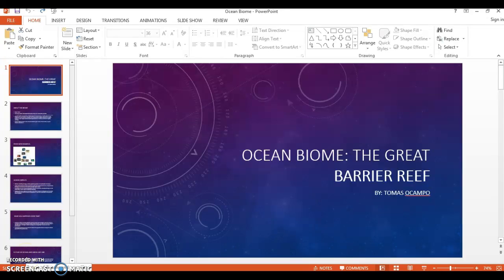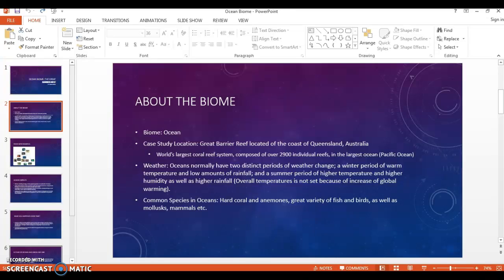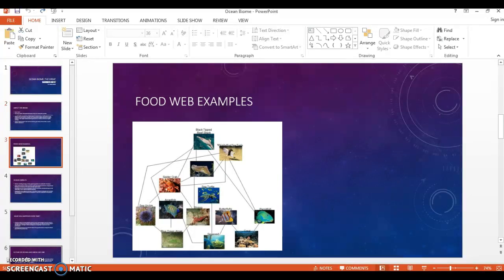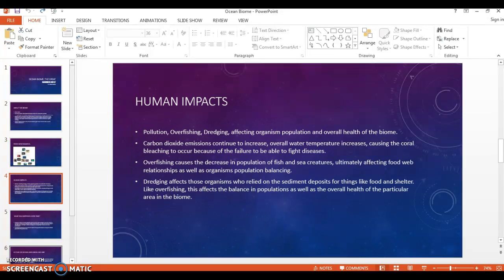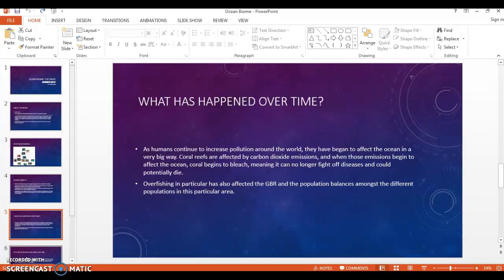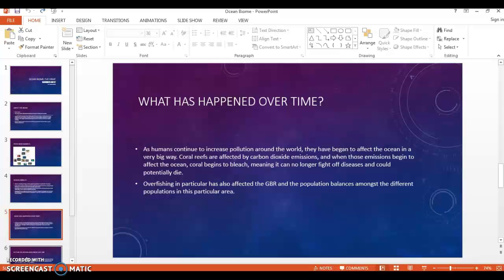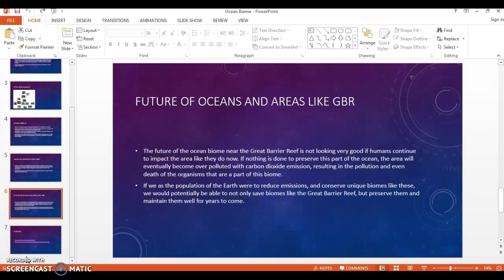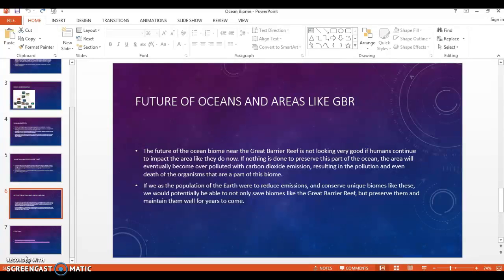Ocean Biome and the Great Barrier Reef